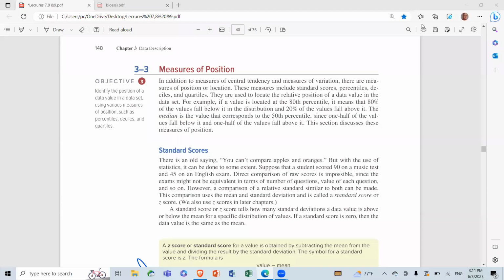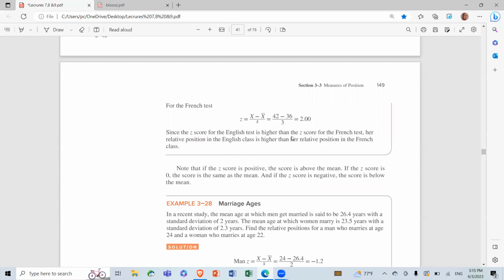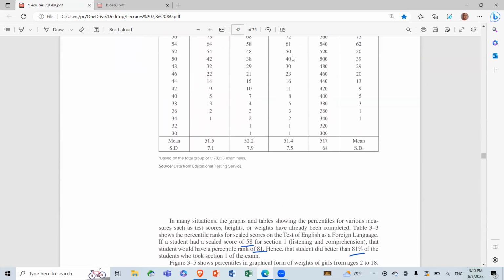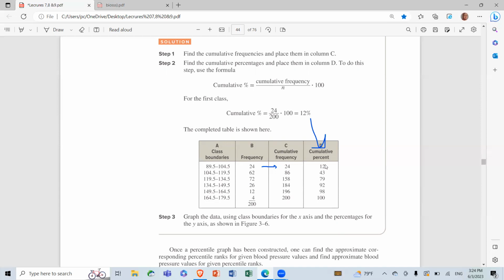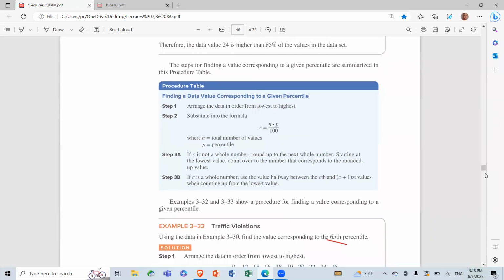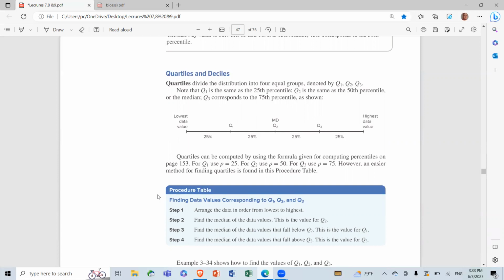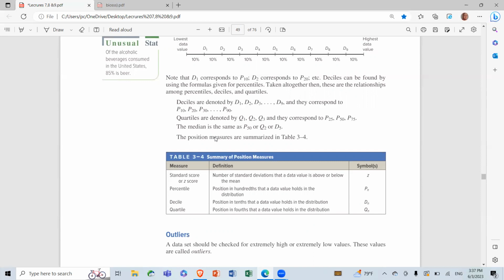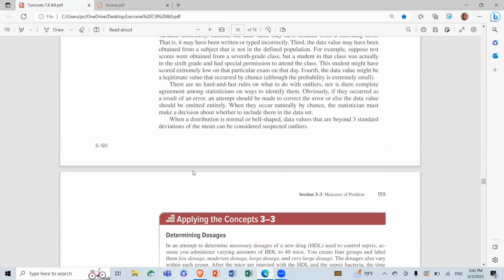Biostatistics lecture 9: Measures of Position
standard score
z score
test score
percentile
cumulative frequency
quartiles
deciles
interquartile
25th quartile
50th quartile
75th quartile
outliers
formulas

منهج سعودي
منهج تدريس امارات